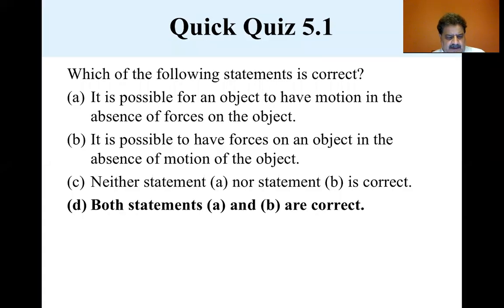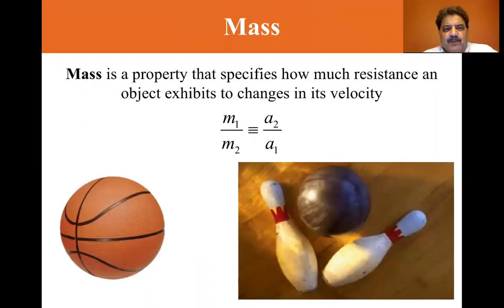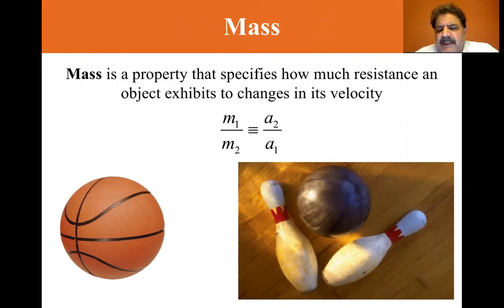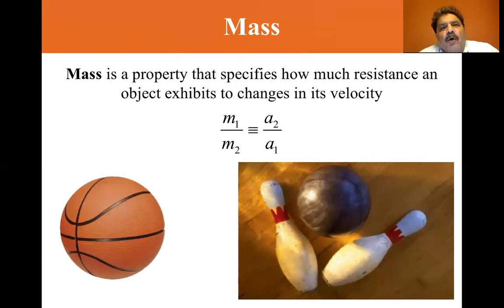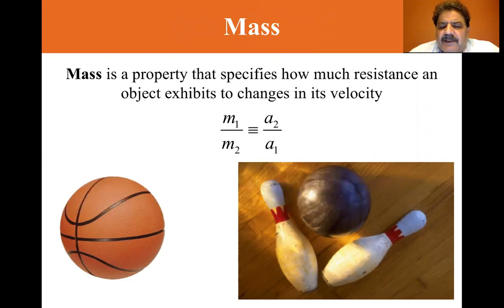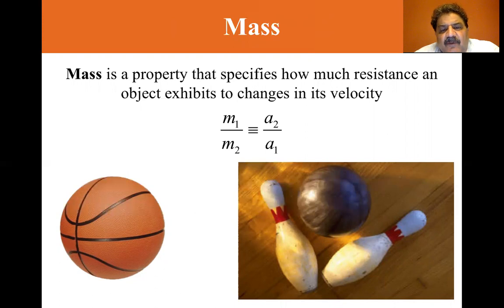University Physics Lectures, Mass (old)